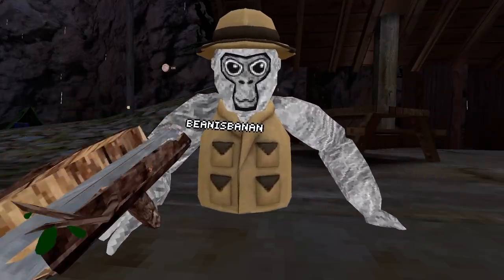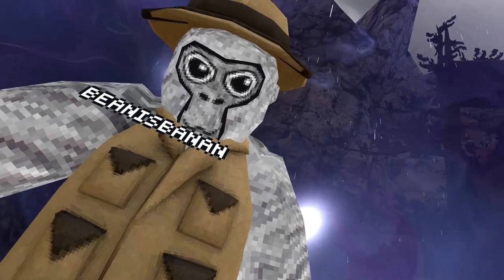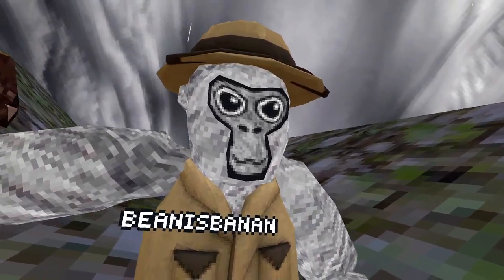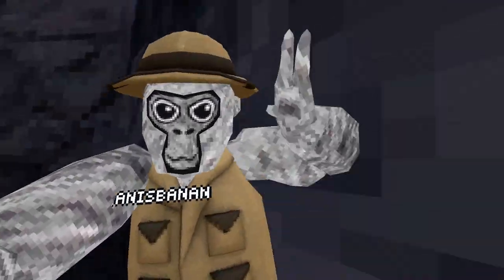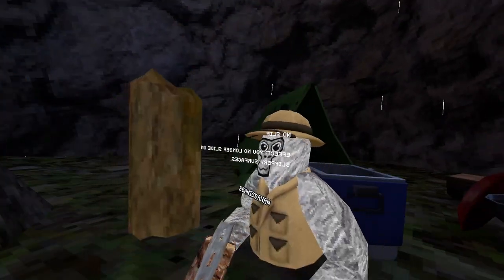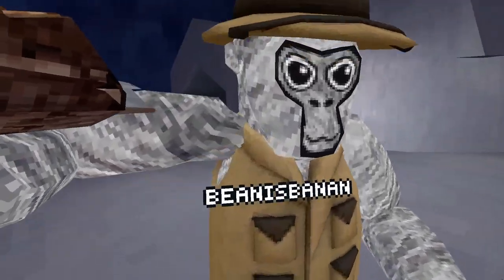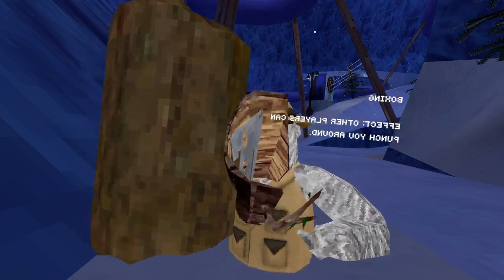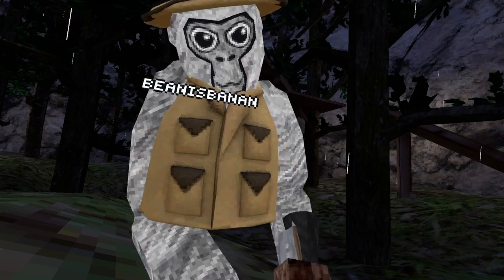I GOT MODS IN GORILLA TAG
Monkey Bazooka
Mono's Sandbox